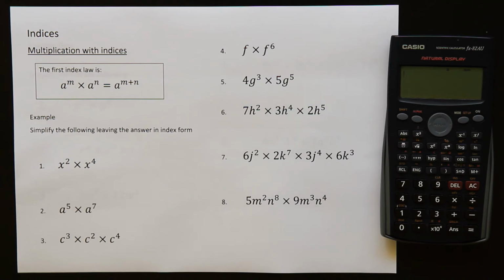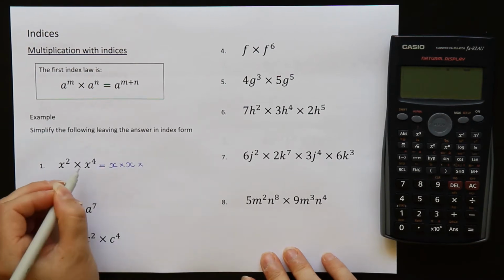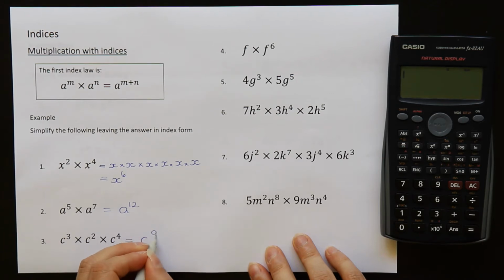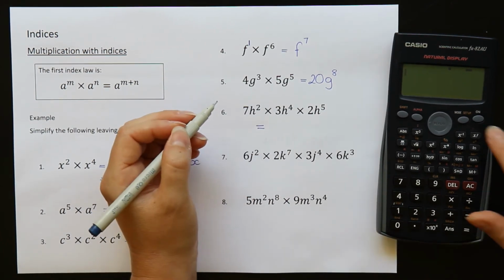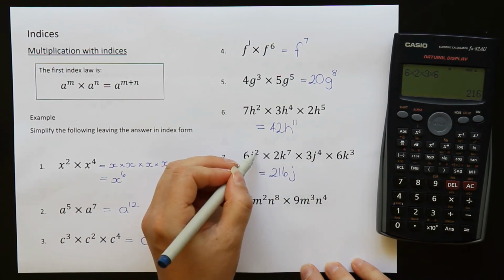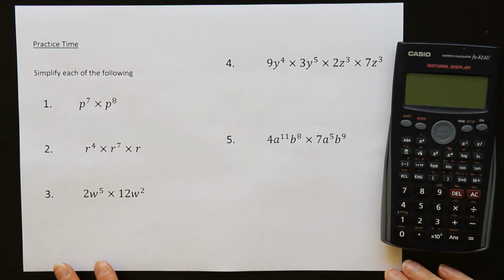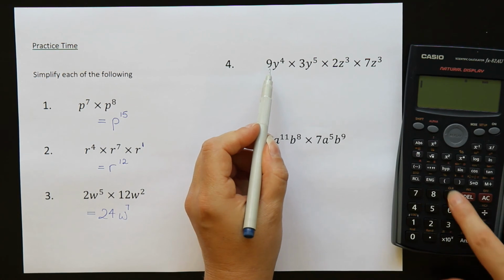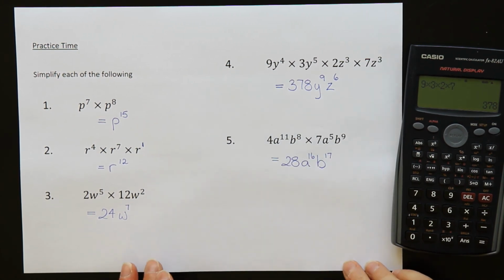Indicies Part 1 - Multiplication - First index law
to download the worksheet used in this video please go
In this video, Jo demonstrates how to apply the first index law to for the multiplication of indicies.